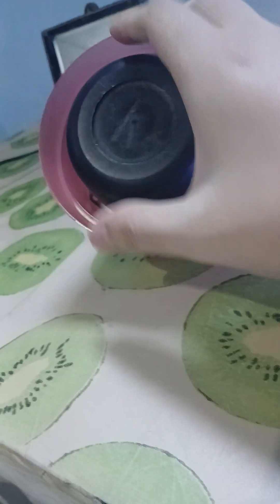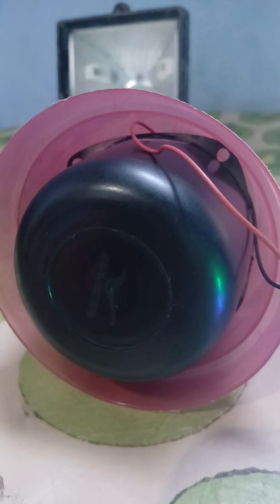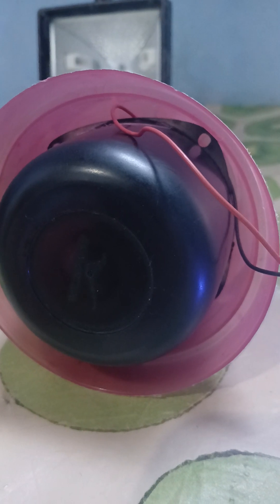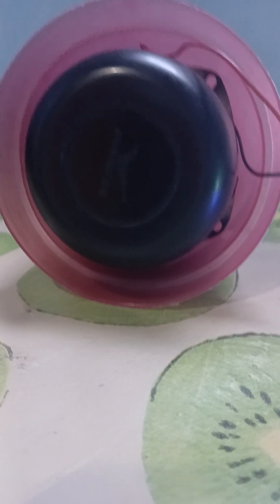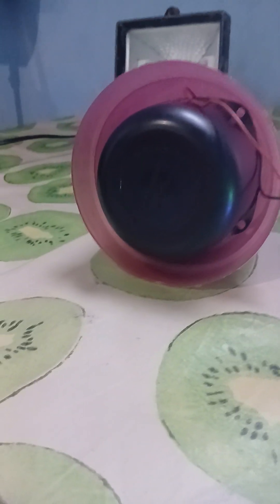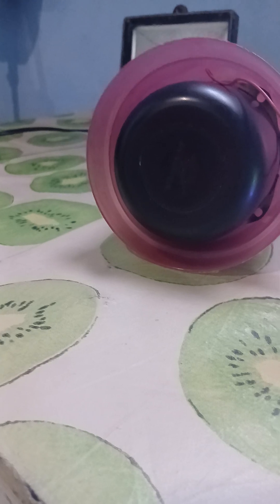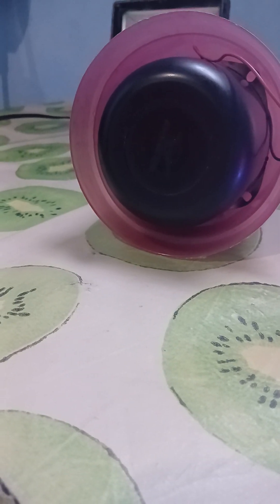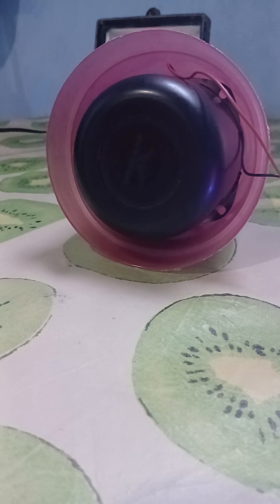My Homemade mini speaker siren